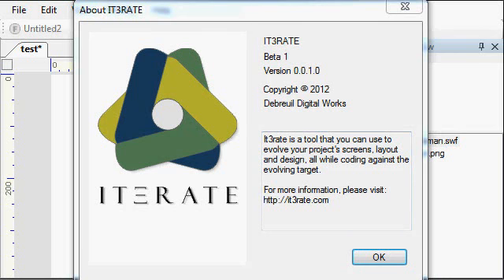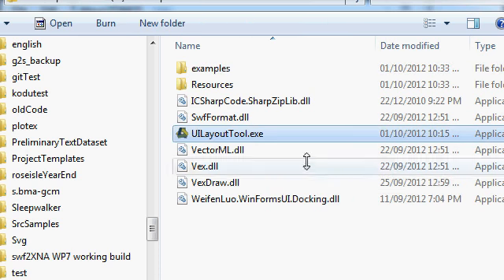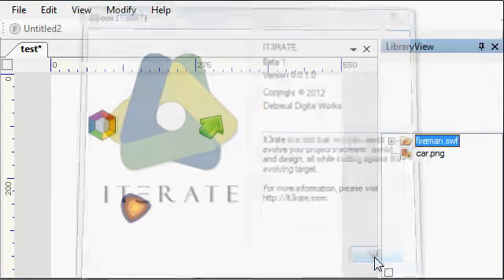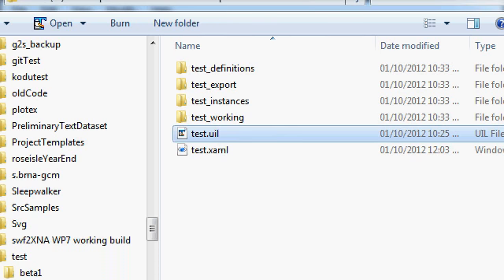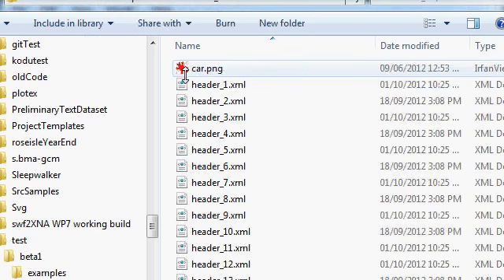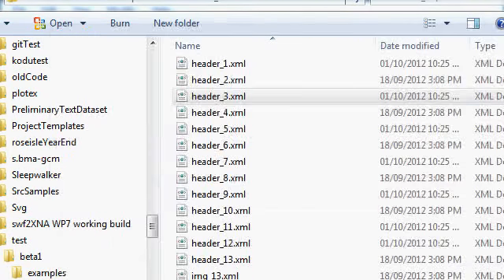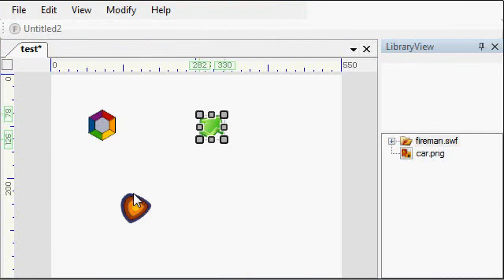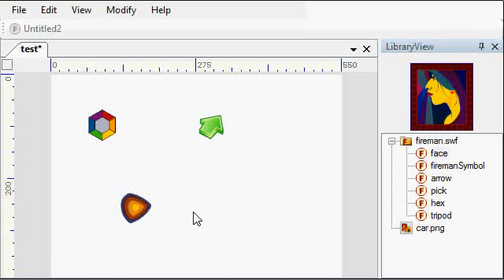It3rate Beta1 - File Format and Basics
Describes the basic It3rate file structure, and the main stage